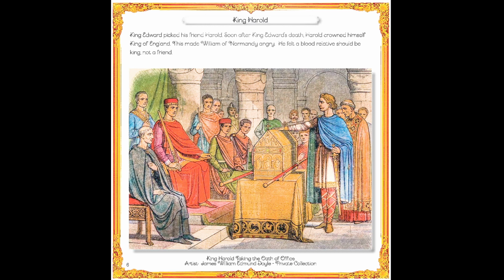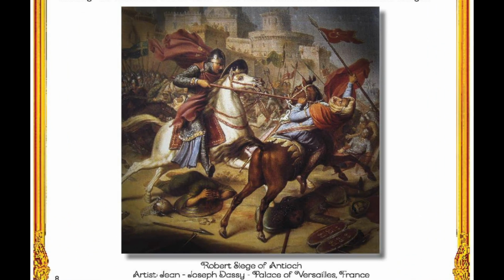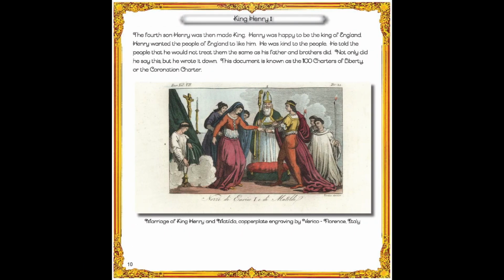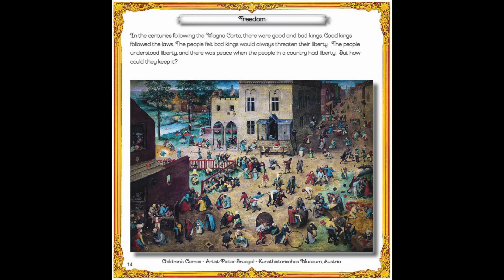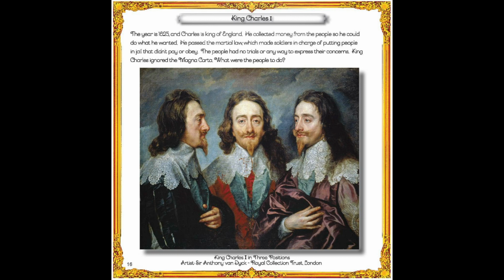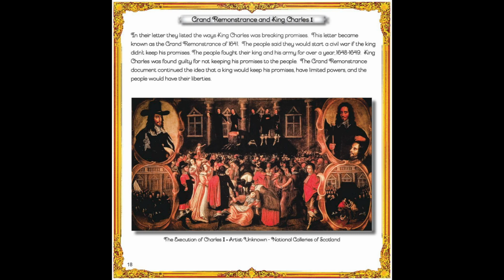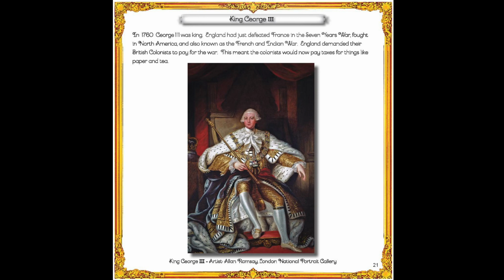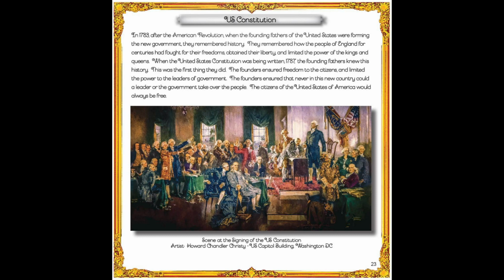The History Behind the US Constitution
The reading of the history behind the formation of the US  Constitution. This book will explain how the liberties with the United States came to be. The history behind the US Constitution is reviewed in a nut shell. The nations founders remembered this history hen they wrote the Constitution. The difference between liberty and freedom is explained.